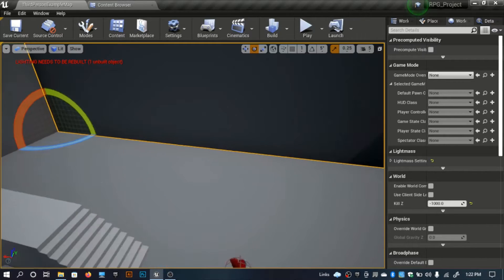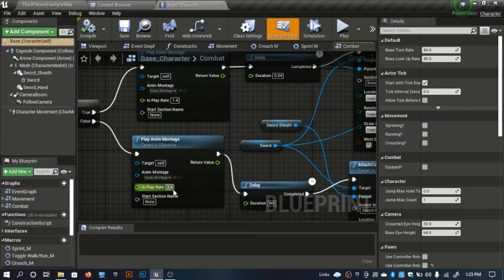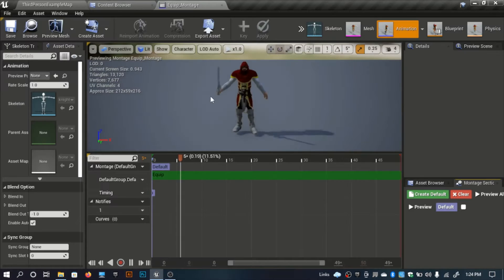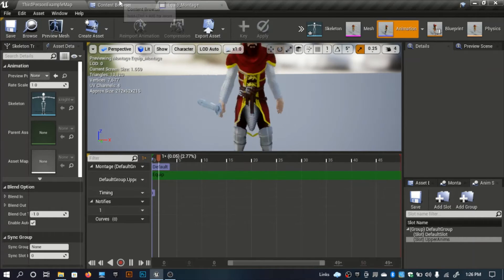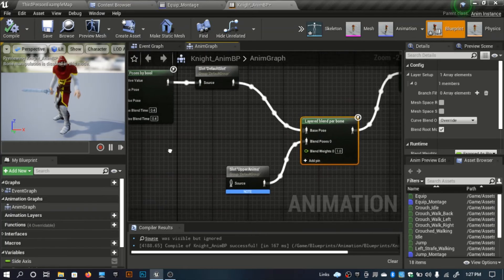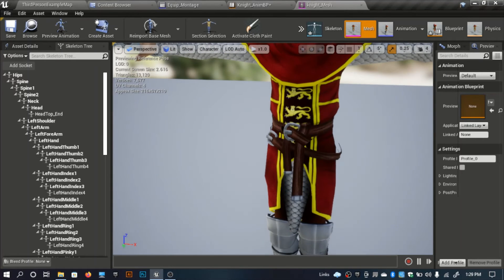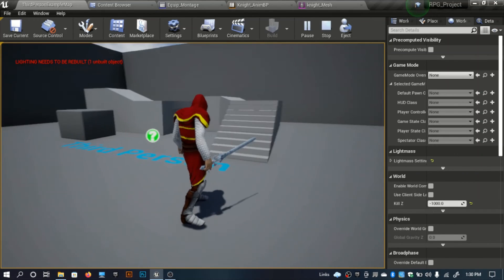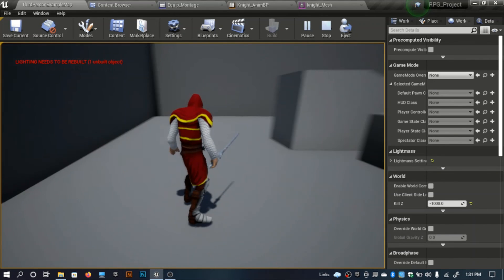Unreal engine 4 RPG Tutorials - Upper Body Anim Slot Setup #7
In this part I will be setting up the upper body animation slot for our character. So that our character can Equip his Sword while walking without sliding on the ground.